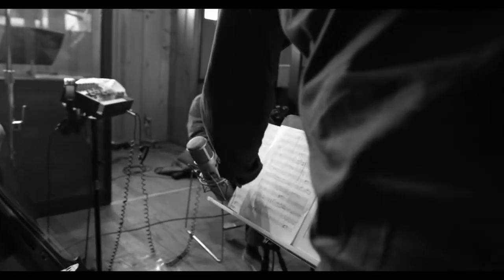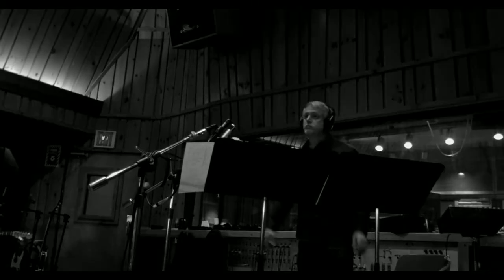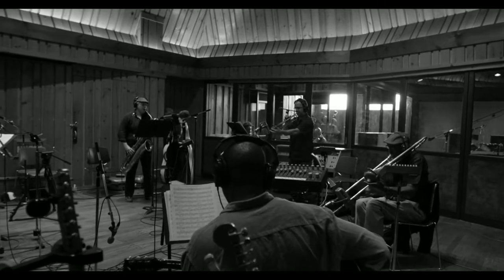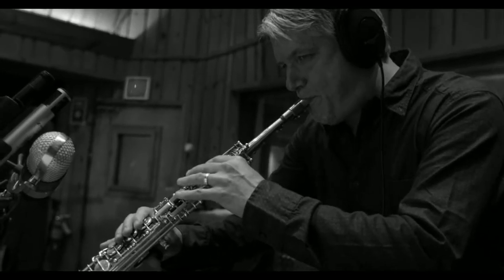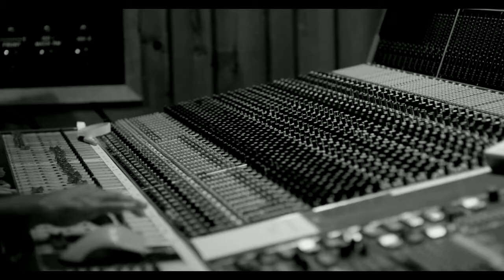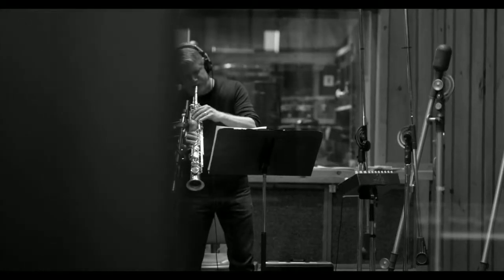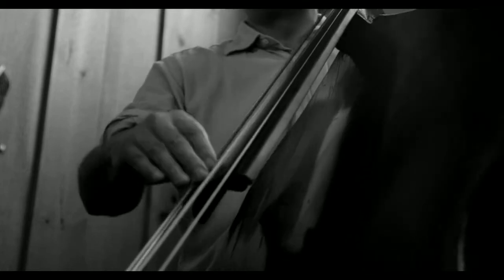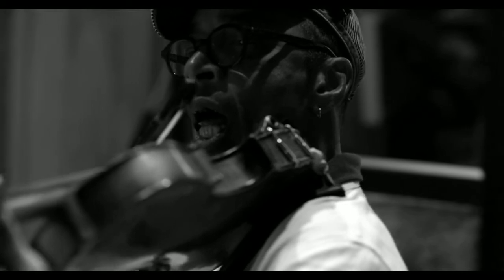Bechet: Our Contemporary Trailer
In Bechet: Our Contemporary, saxophonist and composer Rob Reddy pays homage to jazz legend Sidney Bechet by intertwining original compositions by Bechet with those of his own. Beginning with a single line of melody, Reddy reinterprets Bechet's work, successfully bringing it into the present day world of jazz.

Directed by David H. Castillo and shot in 4k at the renowned Avatar Studios, formally The Power Station, in New York City. This short documentary will be released to accompany Rob Reddy's Bechet: Our Contemporary album in early 2015. Produced by Blue Barn Pictures, Edited by Andrea Fumagalli and Sound by Tom Lazarus